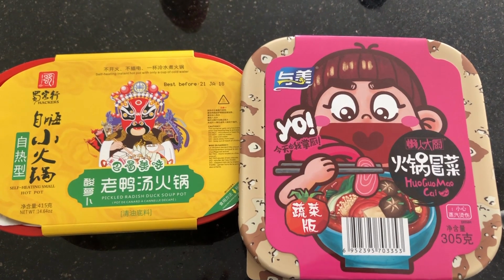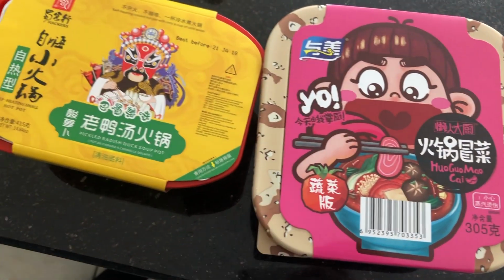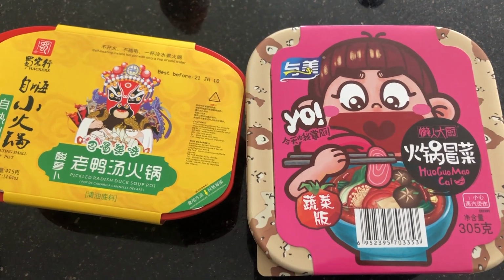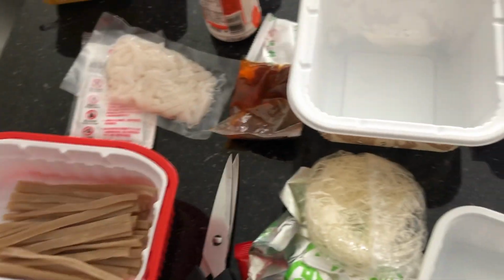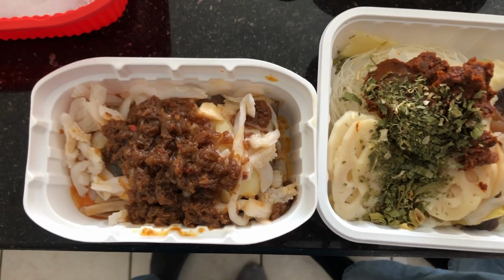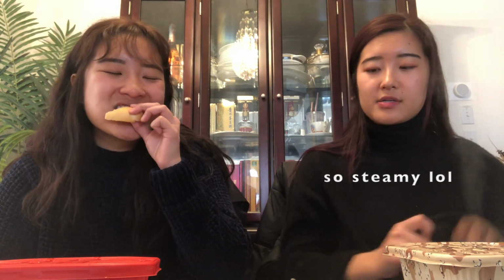OWNED by Spicy Instant Hotpot (mukbang)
So we thought we had some spice tolerance. We suffered through this super yum pot of death. Bathroom the next day was a treat ;)